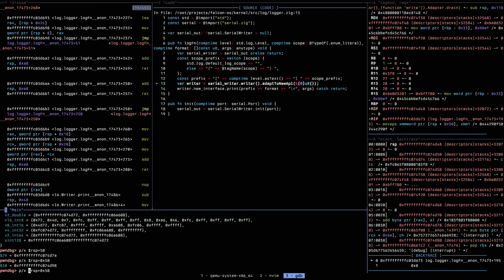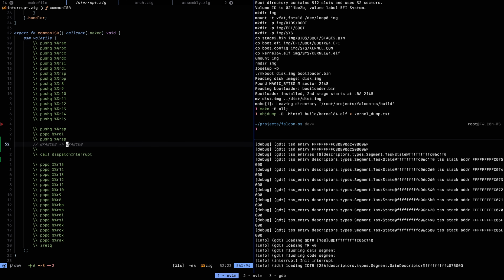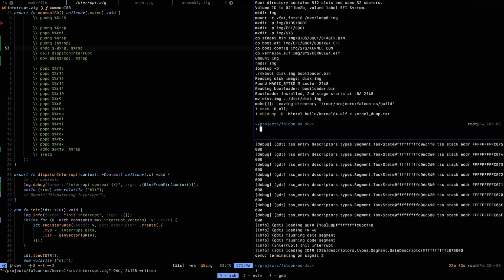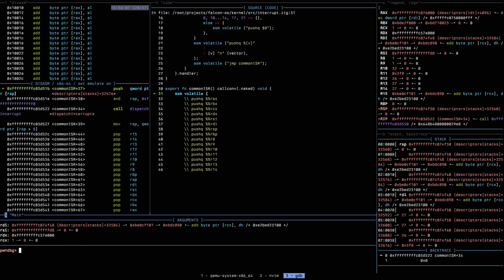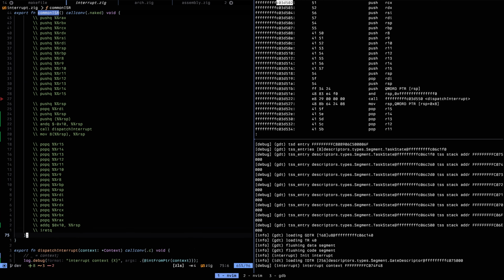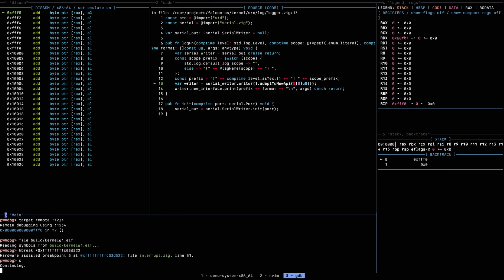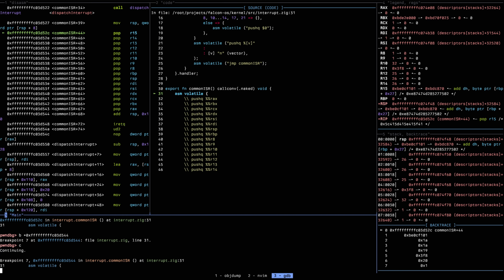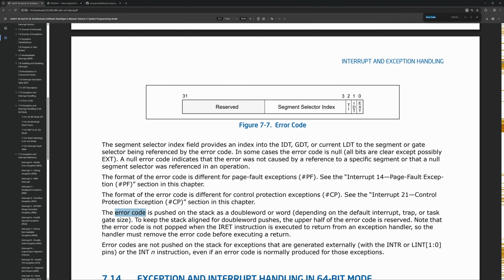FLCNOS: Aligning the interrupt stack (to use SIMD instructions)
In this video I work aligning the stack to correctly execute SSE instructions in interrupt handlers